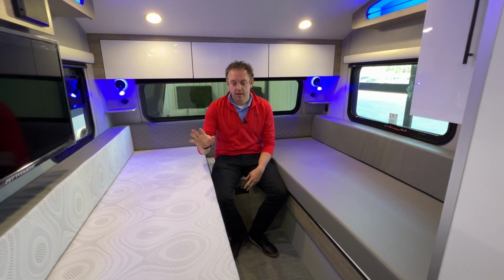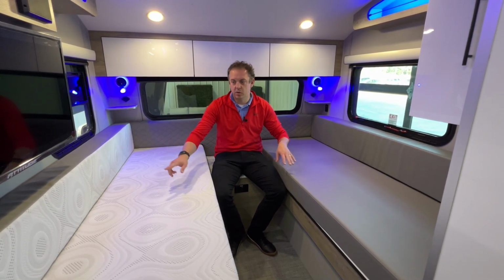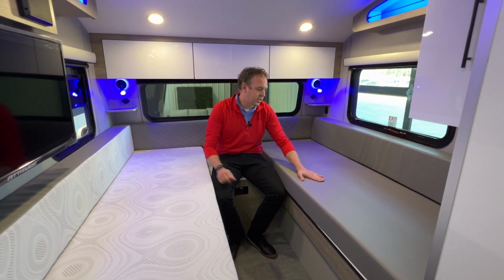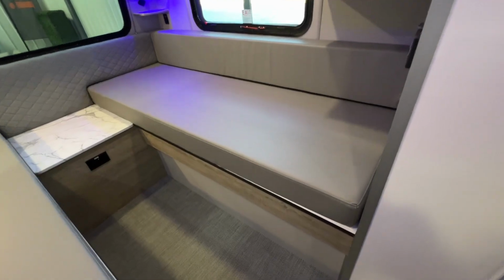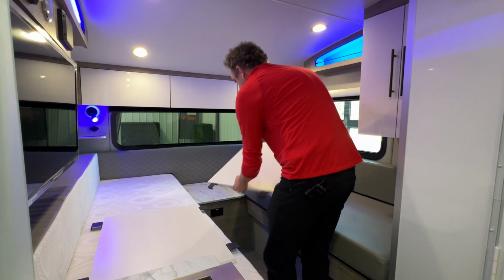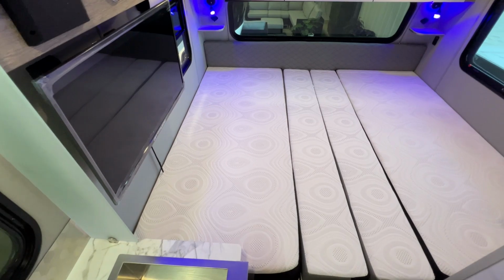Twin Bed Layout Sol Dusk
Visit inTech.com/RV/Support for more service videos